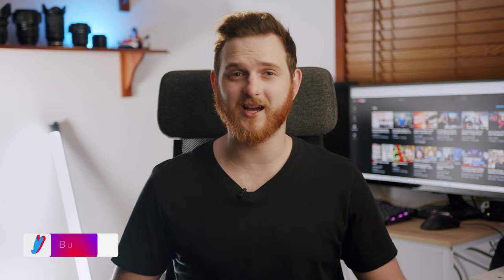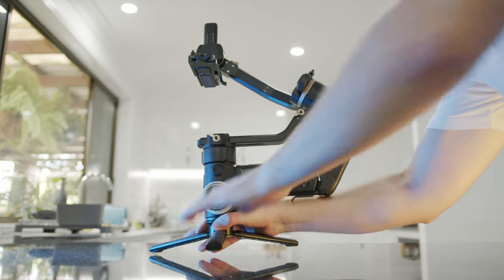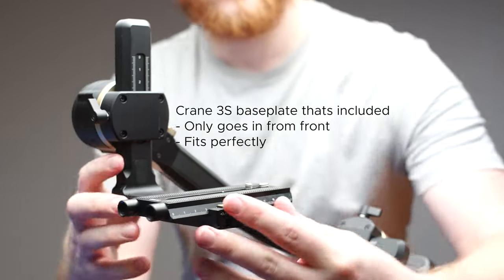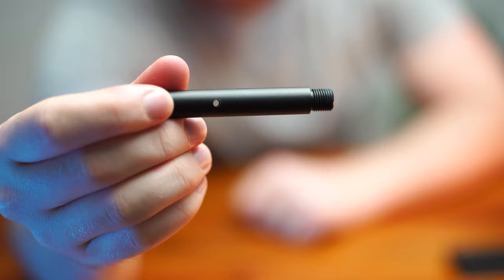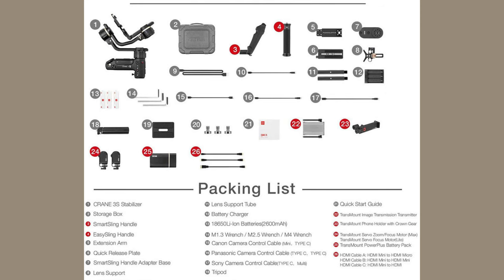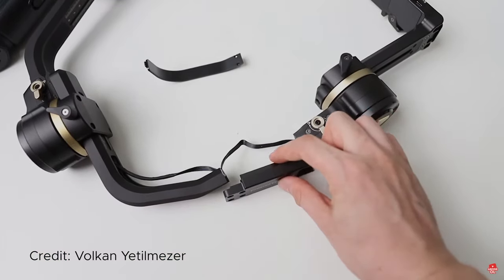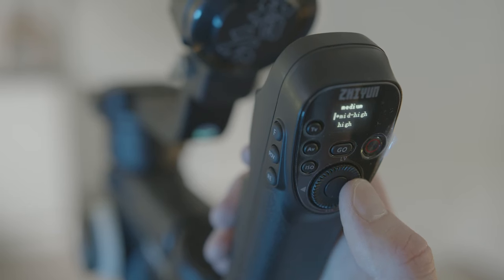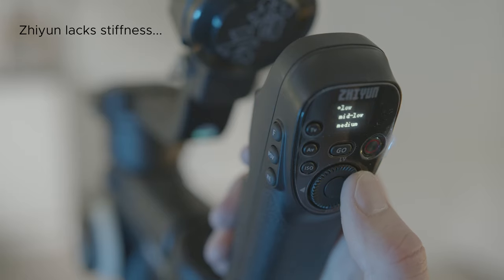Almost Good! Zhiyun Crane 3S Gimbal | Deep Dive Review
A deep dive review of the Zhiyun Crane 3S after using it for almost a year. Pros and cons as well as quirks.

Gear Used:
- Black Magic Pocket Cinema Camera 6k
- Sony a6500
- Parrot Telepromter
- Rodelink Wireless Lav kit
- Godox SL60w
- DF Digitalfoto Chameleon 4 Tube Light
- Aperture MC
- Zhiyun Crane 3S